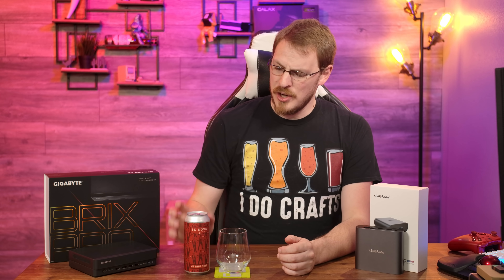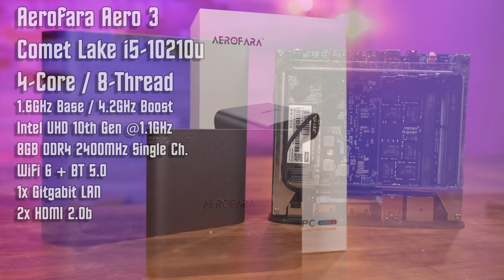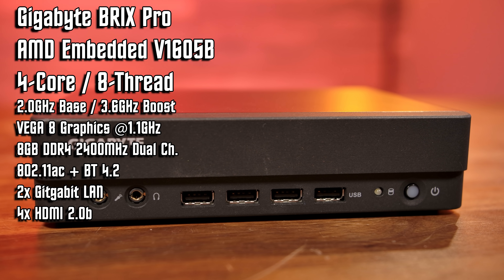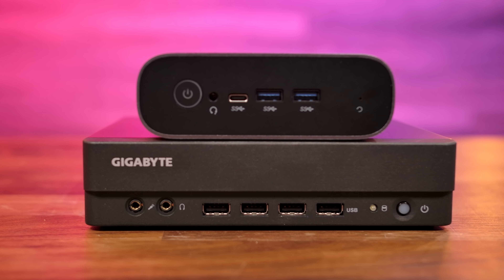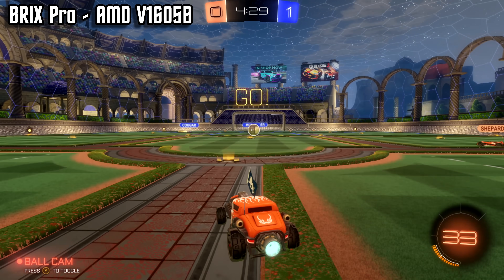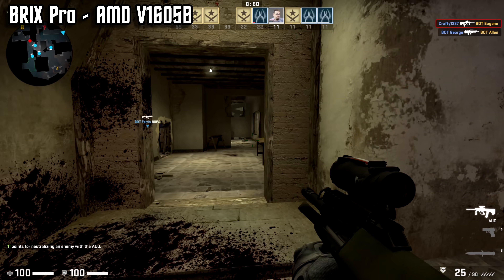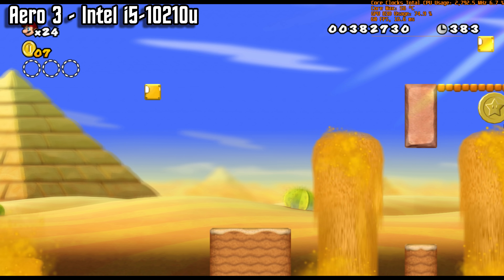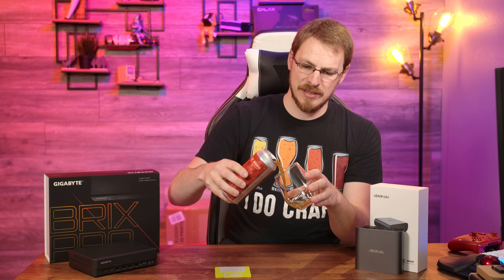Battle of the SFF PCs! AMD VS INTEL!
Small form factor PCs are known for two things... being small, and being slow. Today, I'm taking a look at two very different offerings from Aerofara and Gigabyte to see if they'll shatter those expectations.

From Ex Novo Brewing comes the JB Shot First Imperial Red Ale. I LOVE this beer. That's it. That's the review.

Aerofara Aero 3 w/ i5-10210u
Gigabyte BRIX Pro w/ AMD V1605B + VEGA 8
8GB (2x4GB) Kit Samsung DDR4 3200MHz
Silicon Power 256GB NVMe Gen3x4